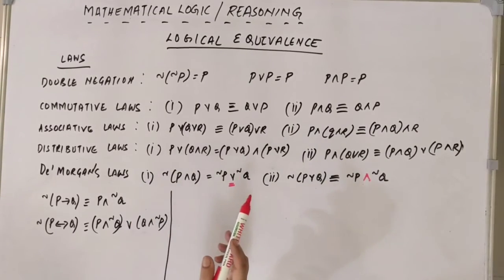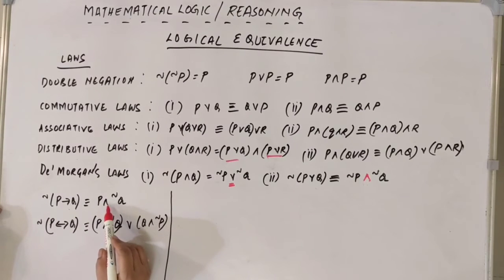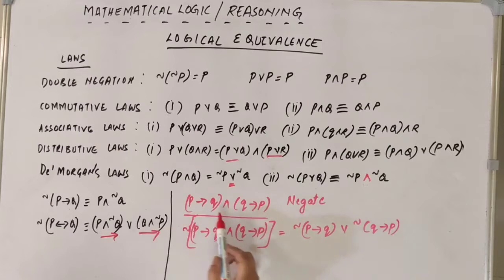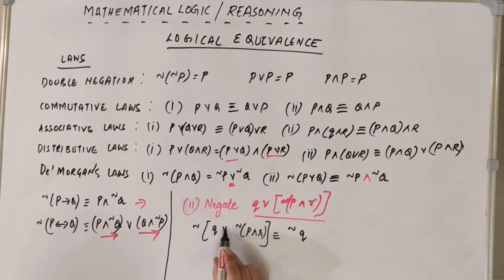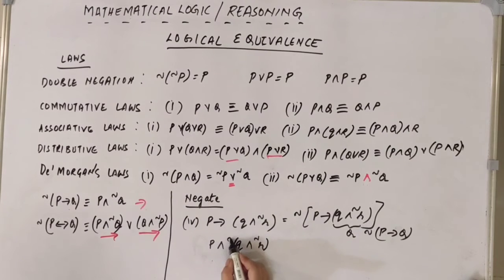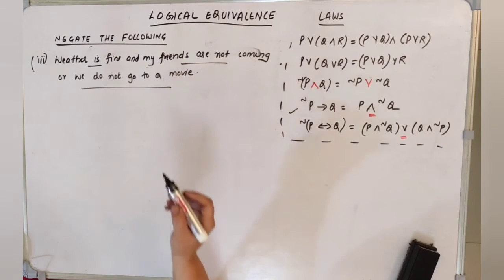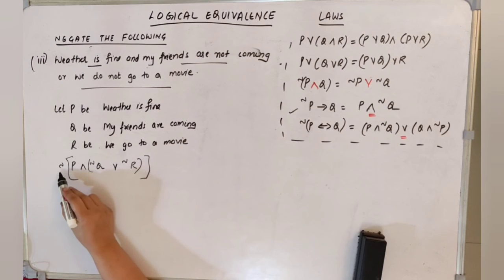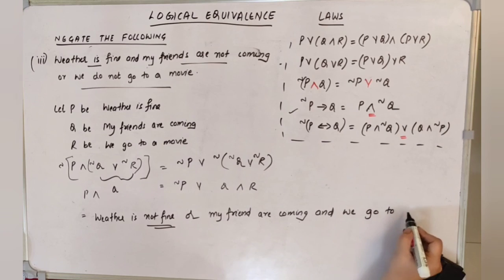Mathematical Logic - Reasoning Part 5:Logical Equivalence Laws, Examples To Negate, II PUC, Class 11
Mathematical Logic - Mathematical Reasoning Part 5: Logical Equivalence Laws with Examples to Negate the statements, 2nd PUC, Class 11

Class: Maths for 2nd PUC/Class 12 Chapter 6.1,
Class: 1st PUC/Class 11 Chapter 14
Chapter Name: Mathematical Logic - Mathematical Reasoning

Stream: Basic Maths for Commerce Stream and Mathematics for Science Stream